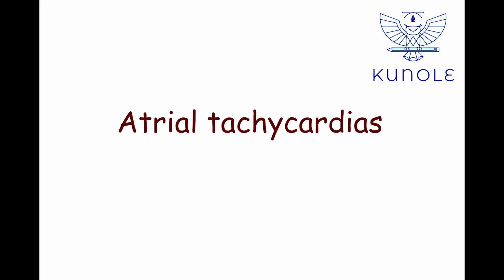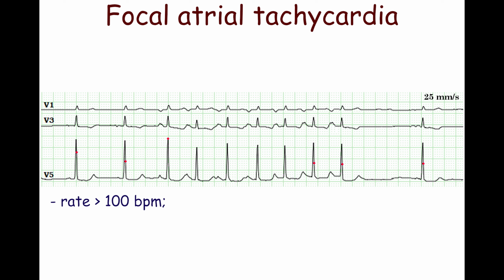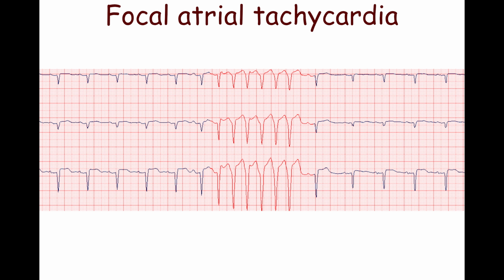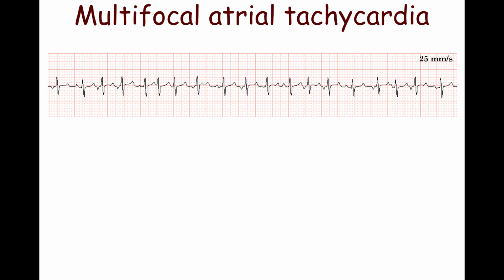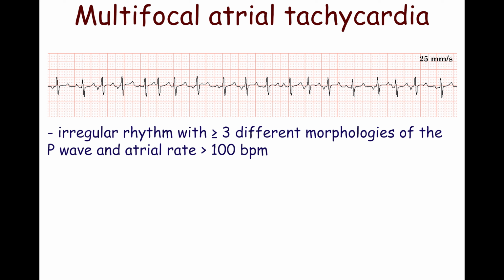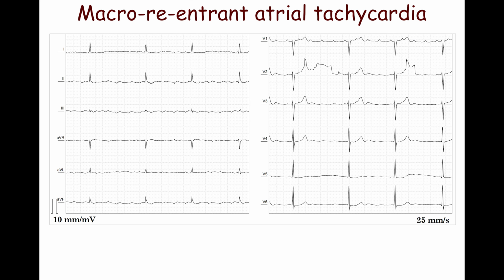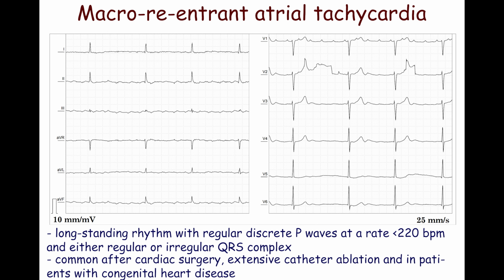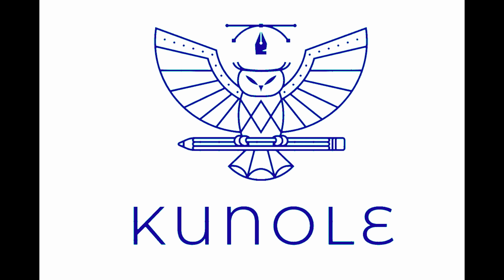Tachycardias (4.3). Atrial tachycardias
Atrial tachycardias include focal atrial tachycardia, multifocal atrial tachycardia, and macro-re-entry atrial tachycardia.
      In focal atrial tachycardia, the P waves are of the same morphology with a rate of more than 100 bpm. The rhythm is of discrete origin. Focal atrial tachycardia may originate from any site in either atrium. The P wave morphology are different from the sinus P wave morphology. The P-P intervals are usually constant. Atrioventricular conduction ratio may be either constant (1:1, 2:1, 3:1) or variable. The PR interval is often prolonged during tachycardia. Usually, QRS complexes are narrow, although bundle branch block may be seen. Sometimes the P wave merges with the T wave of the previous complex.
     This ECG shows focal atrial tachycardia lasting for 7 complexes. The first, second and tenth complexes are of the sinus origin. Other complexes are of the atrial origin at a mean rate of 125 bpm.
      Multifocal atrial tachycardia is an irregular rhythm with at least three different morphologies of the P wave. The atrial rate is more than 100 bpm. Some P waves may be not conducted. If the atrial rate is less than 100 bpm but there are three different P wave morphologies, multifocal atrial rhythm is diagnosed. The rhythm is highly irregular. Also, some variation in the PR interval is possible.
     This rhythm may be misinterpreted as atrial fibrillation, but the P wave precedes each QRS complex. There is at least four different morphologies of P wave on this ECG.
     Multifocal atrial tachycardia is often associated with pulmonary diseases and pulmonary hypertension (especially in those who take theophylline). Rarely it’s seen in patients with valvular heart disease, or coronary artery disease. Also, it may be a normal variant in infants.
     Macro-re-entrant atrial tachycardia is characterized by regular discrete P waves with an isoelectric line in between. It’s long-lasting like atrial fibrillation or atrial flutter. The atrial rate is usually less than one in atrial flutter. It’s most often seen after cardiac surgery, extensive catheter ablation and in patients with congenital heart disease.
     This ECG shows atrial rate of 194 bpm. P waves are most obvious in lead V1. There is irregular ventricular rhythm due to variable atrioventricular conduction with a mean rate of 45 bpm.